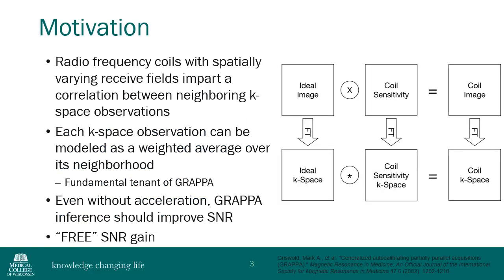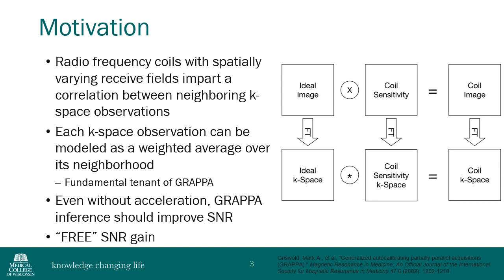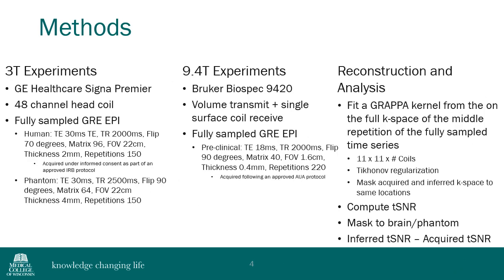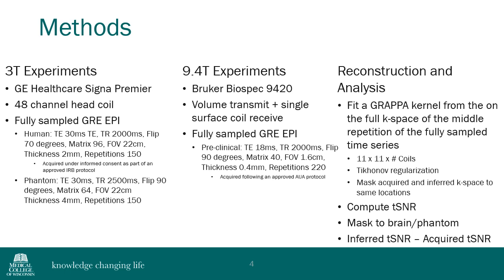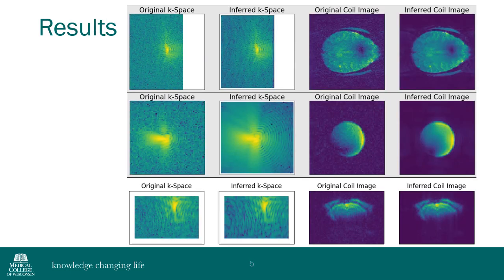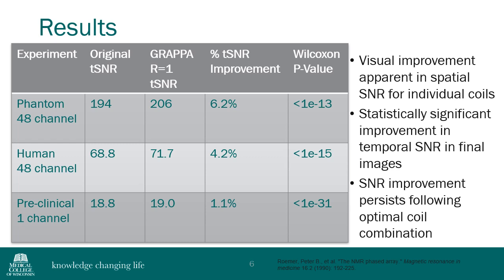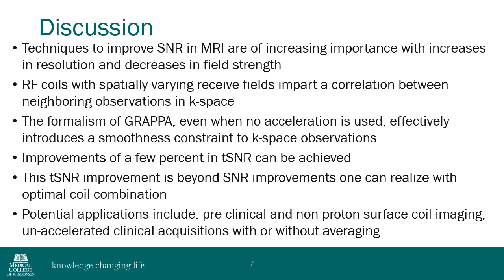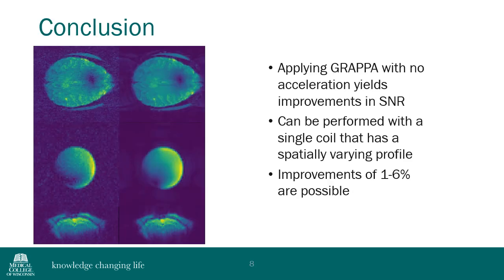Noise reduction in MRI reconstruction with GRAPPA R=1. ISMRM 2023 abstract 4620.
We show how the GRAPPA algorithm can be employed without any acquisition acceleration to improve signal-to-noise ratio in reconstructed images in MRI.